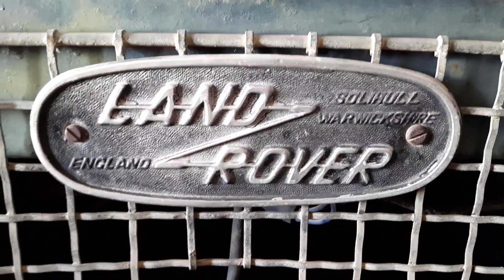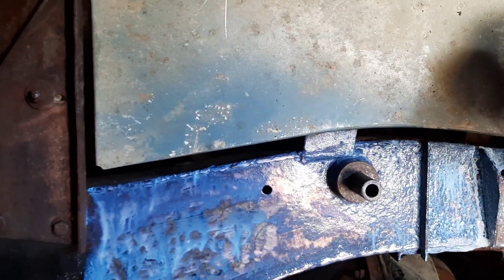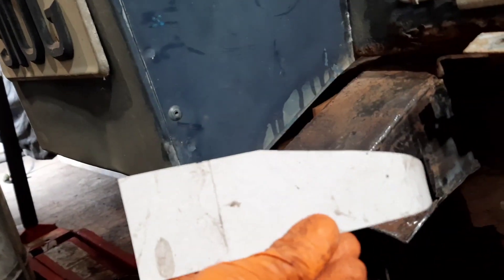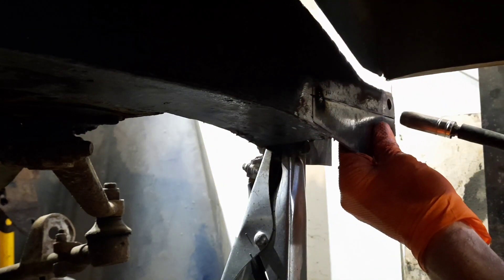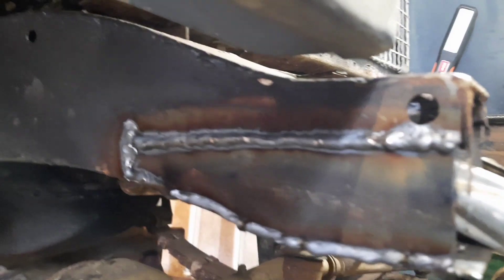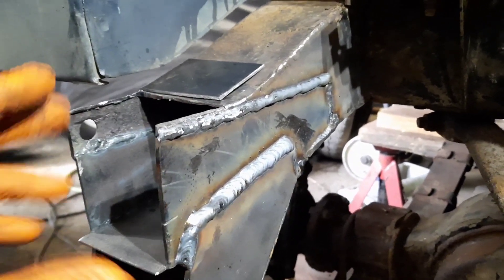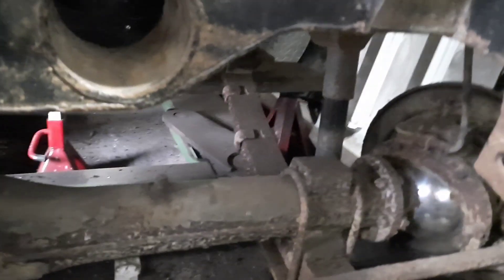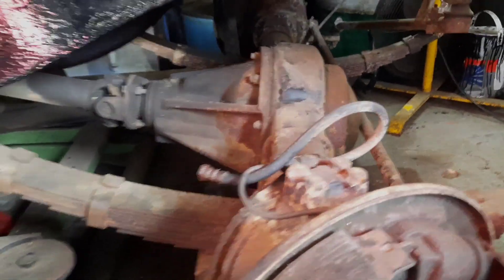Land Rover series 2a restoration work, Rotten front spring hangers! 🔧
I am restoring a Land Rover series 2a, in this video I replace the rotten front spring hangers and make repairs to the chassis. I have already replaced both front outriggers and sorted out the bulkhead with repair panels. Hopefully this is the last of the welding and I can move onto more of the mechanics.